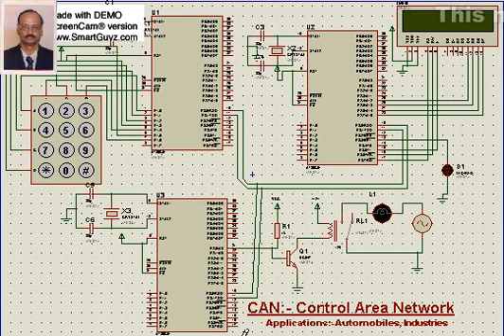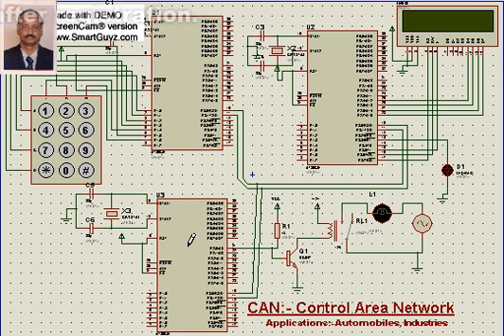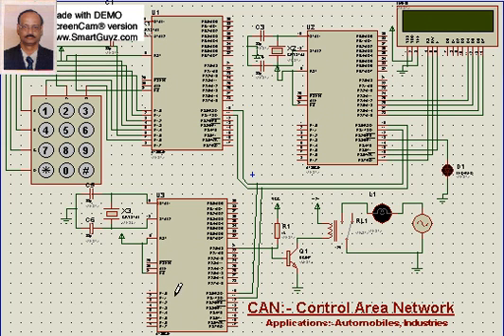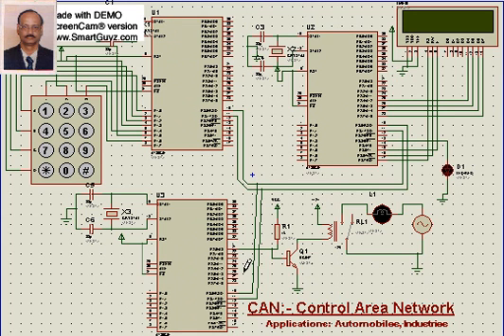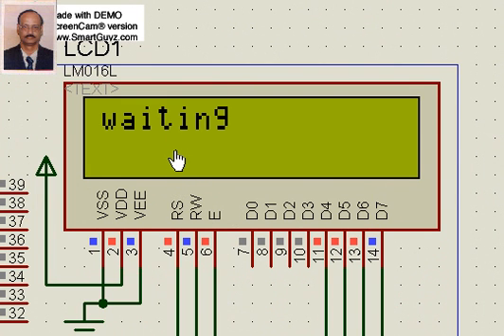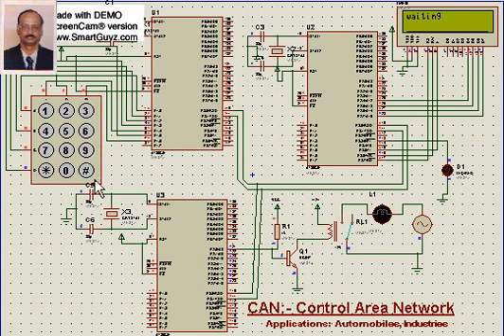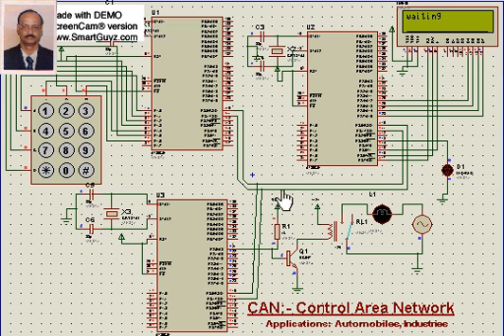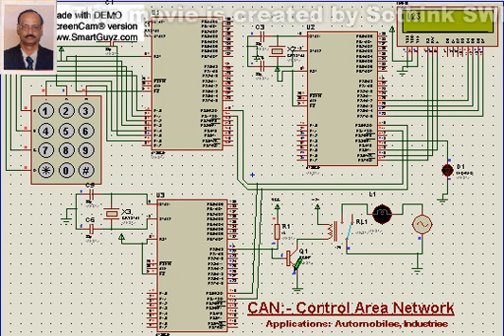CAN Control Area Network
Using 3 microcontrollers a simple  CAN is formed.One microcontroller takes the input,the 2nd one the display and the third one the output action.Such arrangements of using Multiple micro controllers are used largely in automotive though in true sense it is not CAN